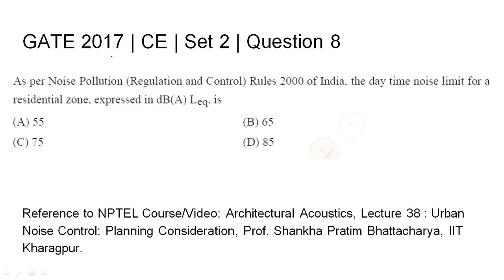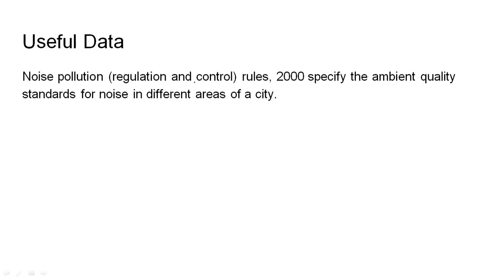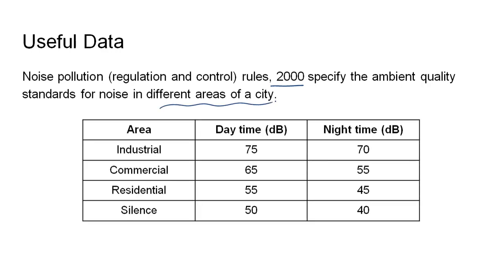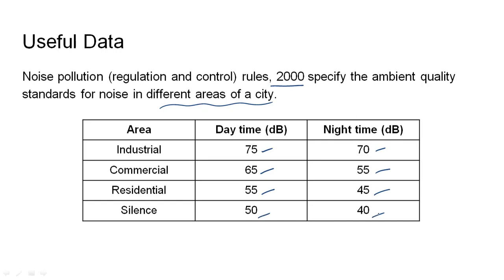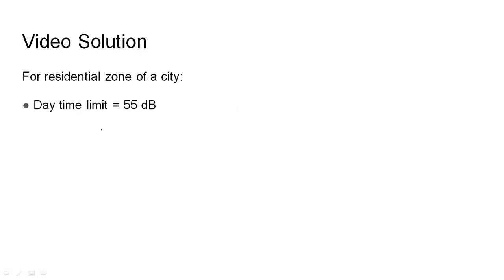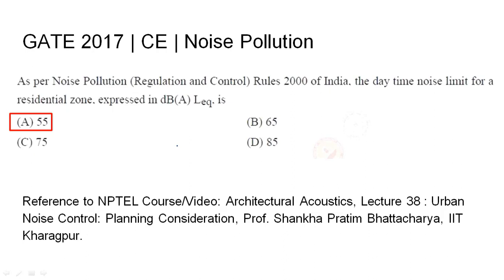Q8 CE 2017 S2